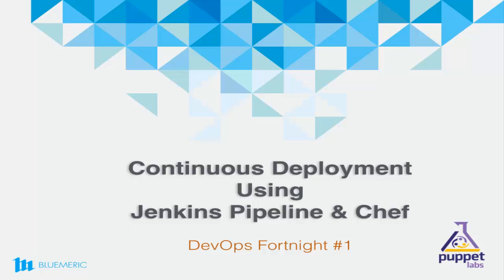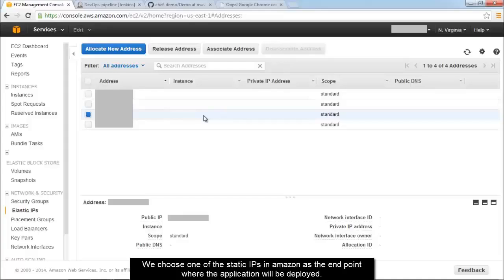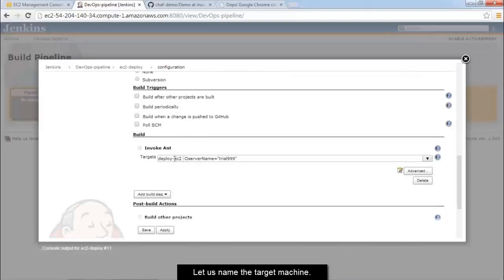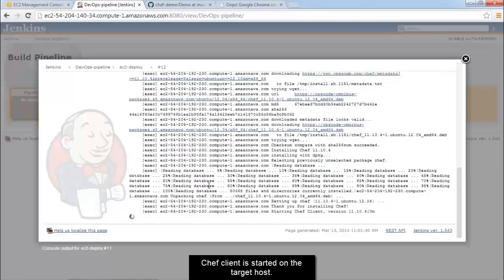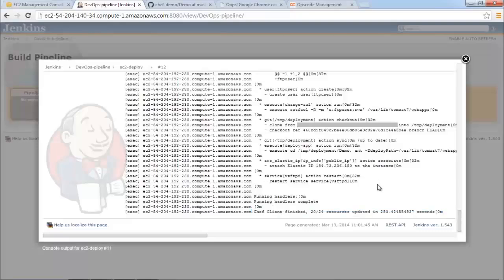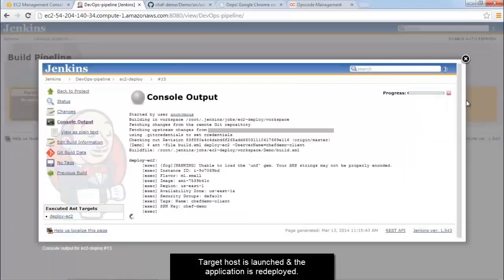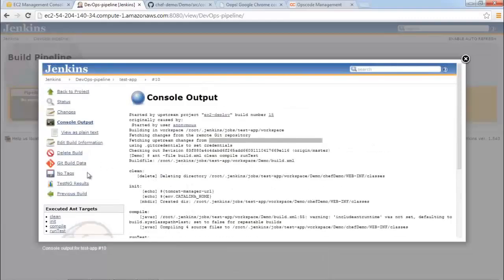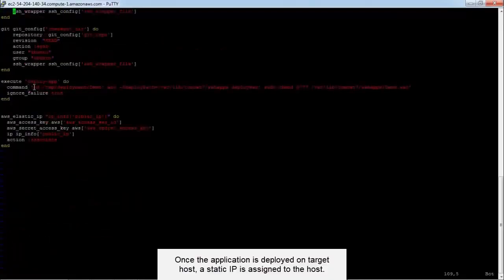Continuous Deployment Using Jenkins Pipeline & Chef